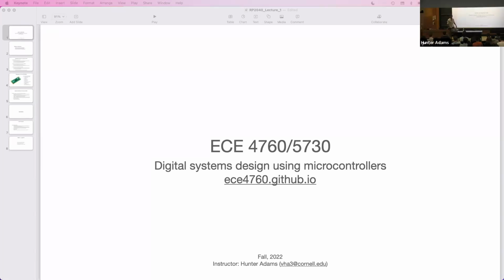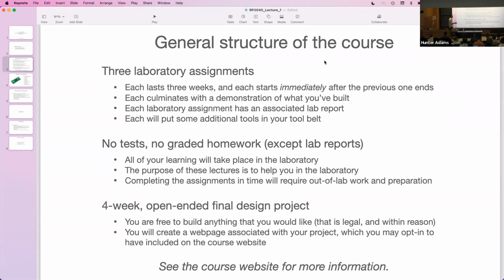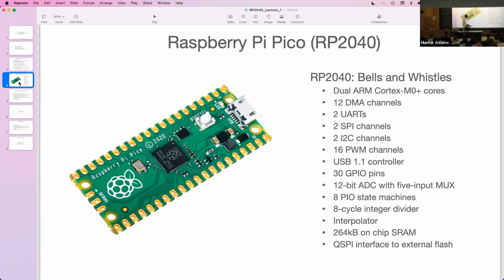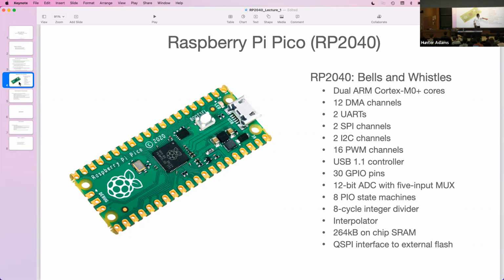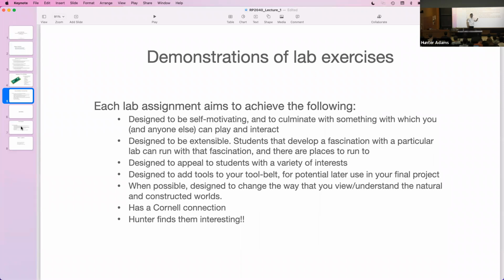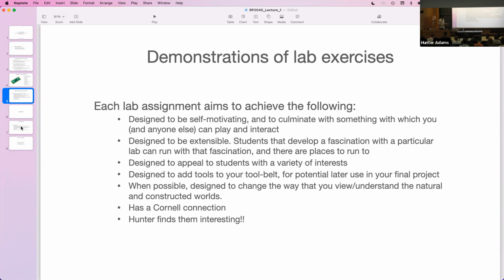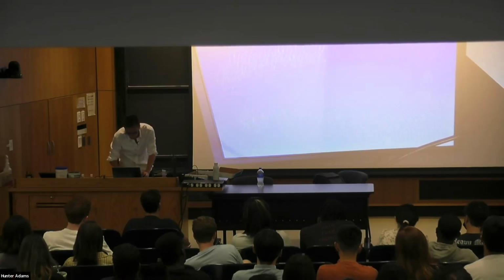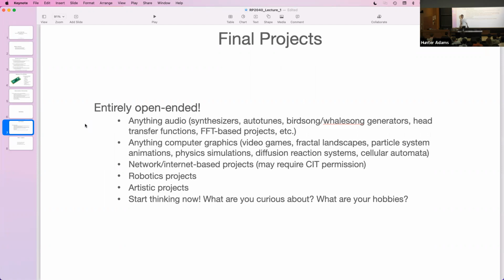Raspberry Pi Pico Lecture 1: Course Introduction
0:00 - Greetings and course introduction
2:08 - Lecture goals
4:05 - Course structure
10:10 - Introducing the RP2040
18:40 - What makes a good laboratory assignment?
27:20 - Demonstration of cricket chirp synthesis lab
32:00 - Demonstration of Boids lab
41:53 - Demonstration of inverted pendulum reaction wheel lab
44:44 - Final project options
45:33 - Engineering as a mechanism for learning about topics in other fields